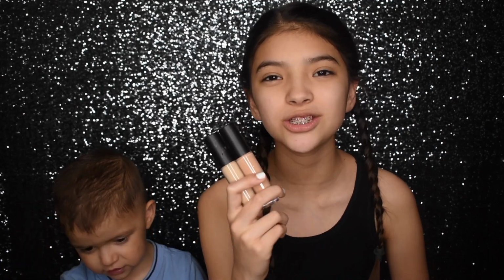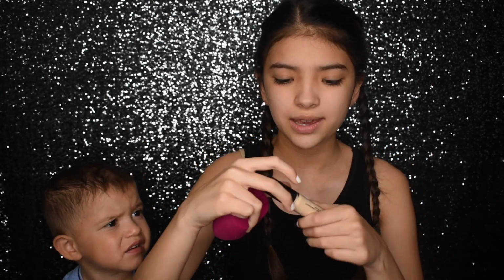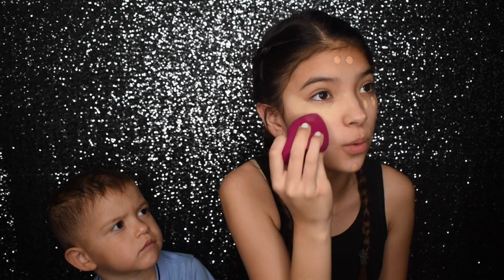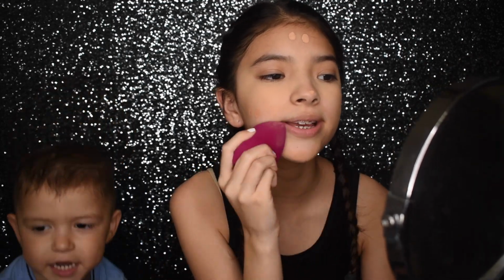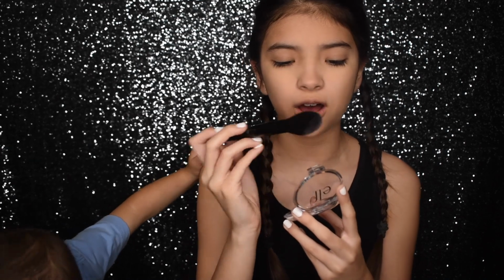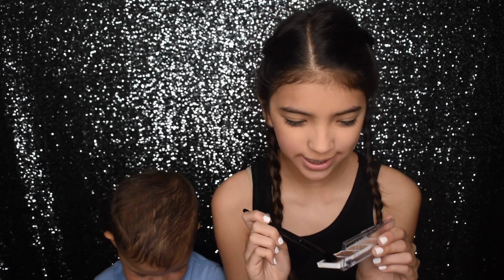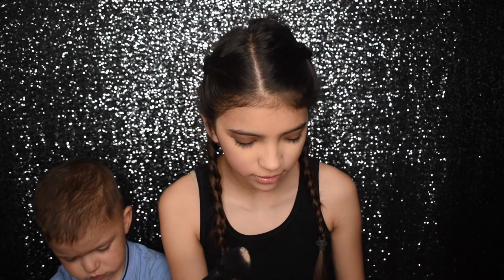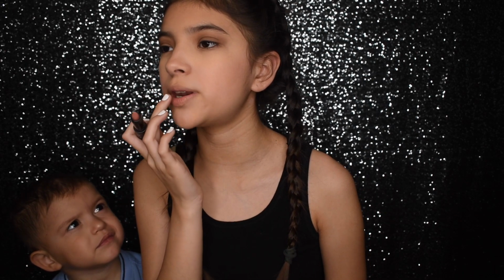E.L.F. Cosmetics Makeup Tutorial 2020 | Little Brother Helps Me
Hey guys! So this video is a continuation from last weeks elf makeup swatches. I am using all the same products which I will list down below. I had my little brother join me because he loves to see my mom and I when we do our makeup! He finds it fascinating. I hope you all enjoy this video.
Always, Auti.

Makeup Used all ELF products:
e.l.f 16hr camo concealer in the shade light beige
e.l.f. 16hr camo concealer in the shade medium beige
e.l.f. bite sized shadow palette cream & sugar
e.l.f blush in the shade blushing
e.l.f. day to night lipstick duo in need it nudes

Music in the video:
Colors by Tobu non Copyrighted